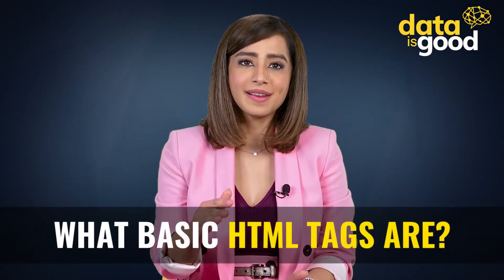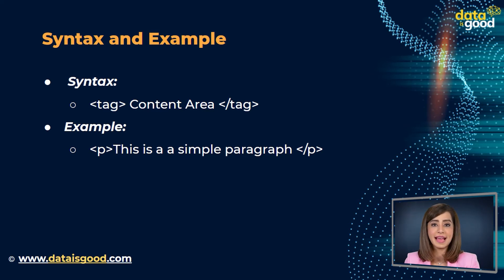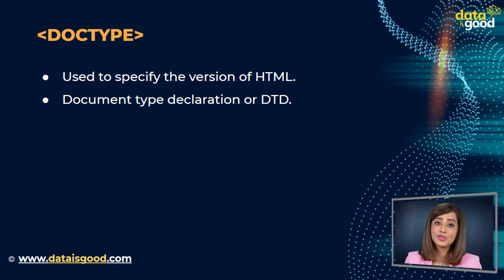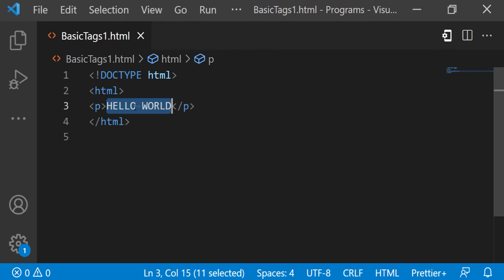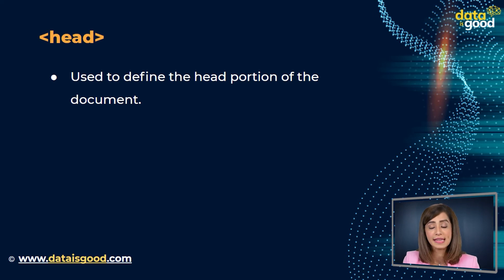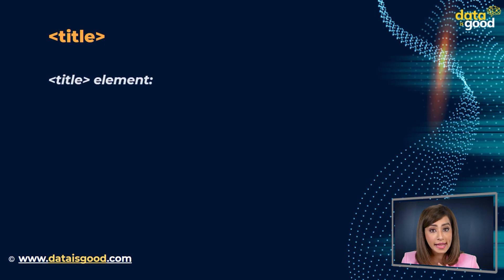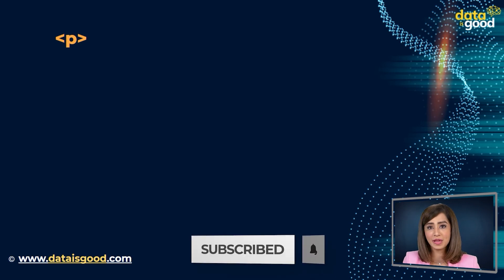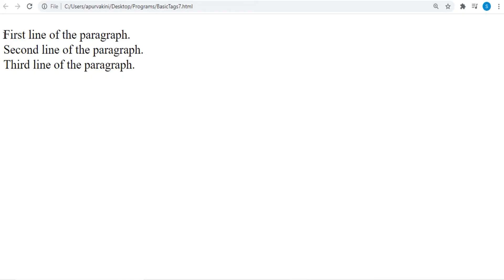3. Basics Tags of HTML | HTML tutorial for beginners | HTML full course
🔥 Welcome to this HTML Course for Beginners. 🔥

This Basics Tags of HTML tutorial breaks down some of the most popular tags that are used with this form of coding; these include HTML tag,  head tag, body tag and p tag. The examples that were included show how to format them correctly with tags like brackets surrounding text that should be rendered as block-level elements.
An HTML tag is commonly defined as a set of characters constituting a formatted command for a Web page.

You will learn about the different tags, listed below:
○ Introduction - 0:00
○ What Basic Html Tags are - 0:45
○ Syntax and Example - 1:39
○ HTML Elements - 0:25
○ Doctype - 2:48
○ HTML tag - 4:32
○ Head tag - 5:16
○ Title tag - 6:06
○ Body tag - 7:14
○ Paragraph tag - 7:46
○ br tag - 8:10
○ Assignment - 9:05

Benefits of becoming a Web developer:

Up until recently, the benefits of becoming a web developer were primarily limited to monetary. In fact, this is still largely true today. But as technology advances and changes so does the world around us and so does what a web developer can do. With all the new innovations coming out every year it is more important than ever to have these skills whether you are in IT or not.

Web developers have a wide range of skills that allow them to work in any industry from education to film making, from healthcare to media production.